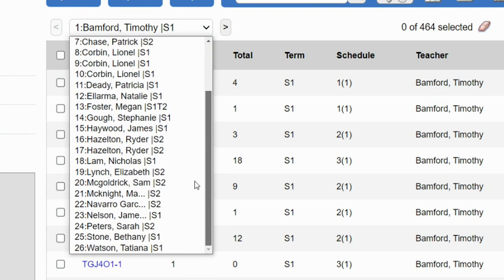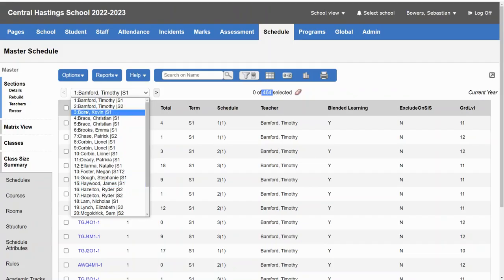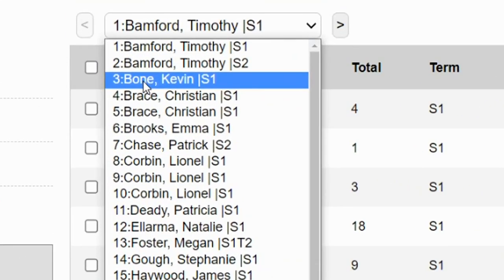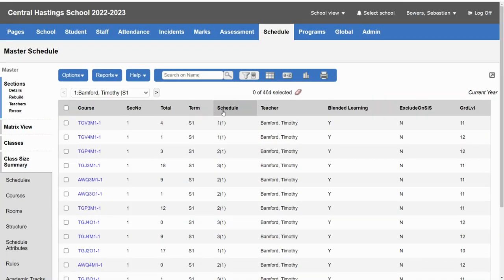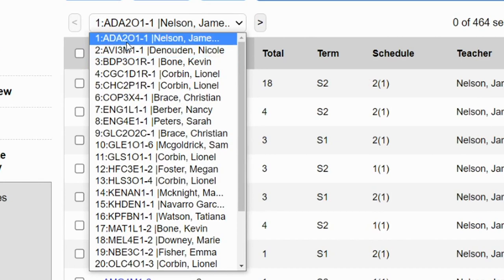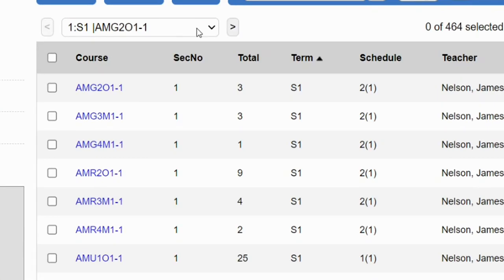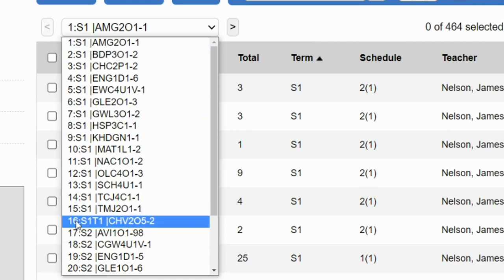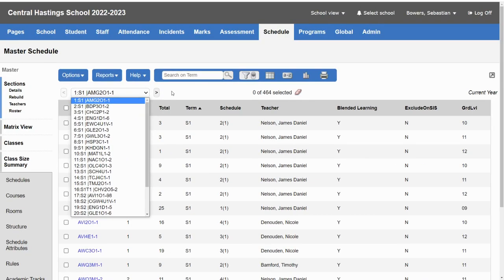Aspen Page List when Sorting